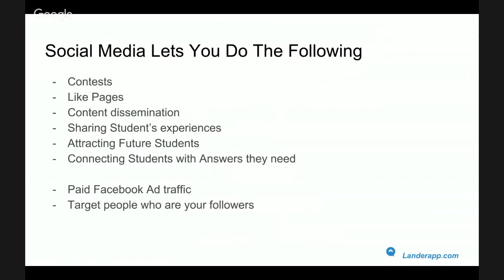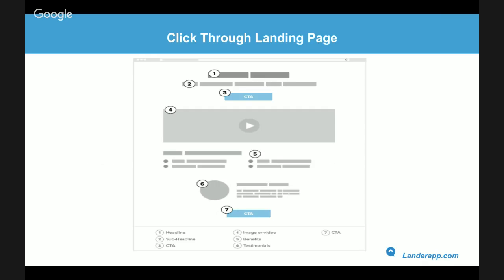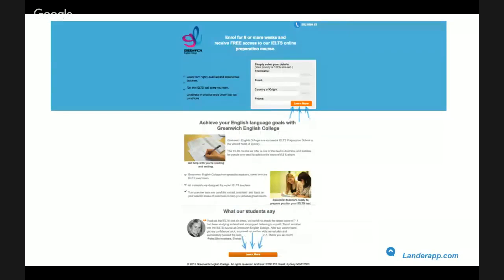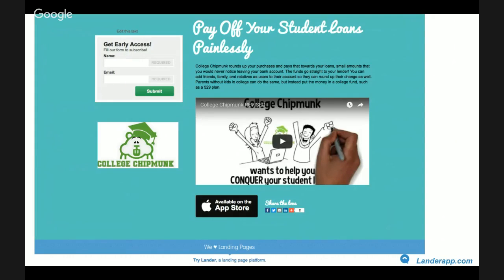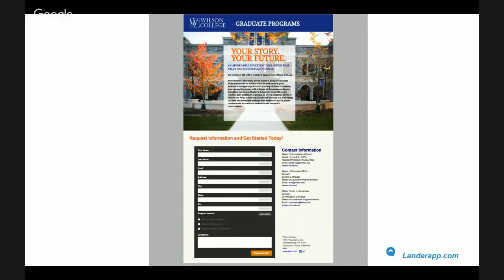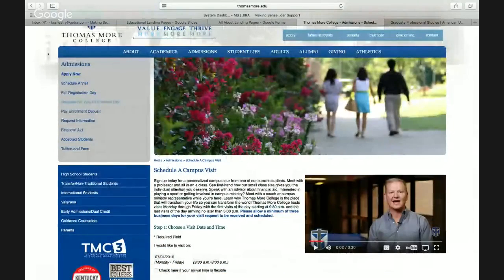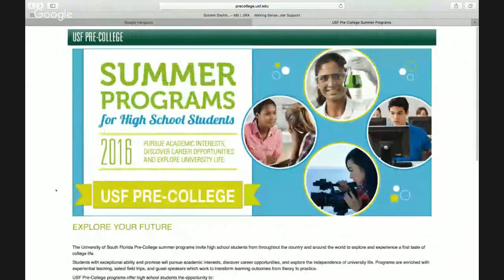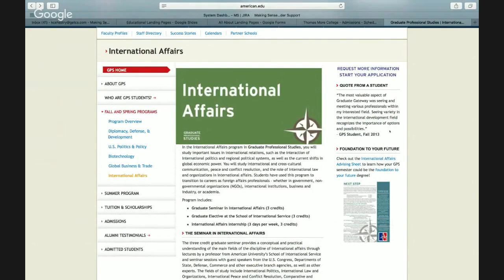All About Landing Pages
Landing pages are everywhere, but do you really know how to leverage them? Wondering how this digital marketing staple could be used as part of your online marketing efforts?
Then you won't want to miss this webinar featuring guest presenter Krishna Shastry from Lander!

Mr Shastry is an expert at all things paid digital marketing and he will show you how landing pages can be used to create an awesome holistic digital/social campaign to attract students for summer school, campus events, open houses and more.

As a bonus for live viewers they will be able to pre-submit your current landing pages and get a live critique & immediate feedback.

treamed live on Jun 28, 2016